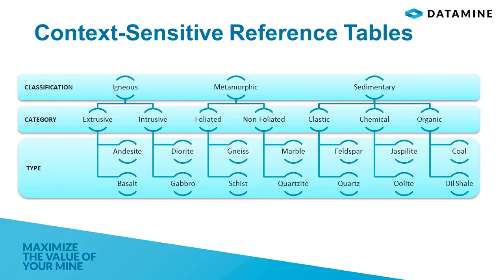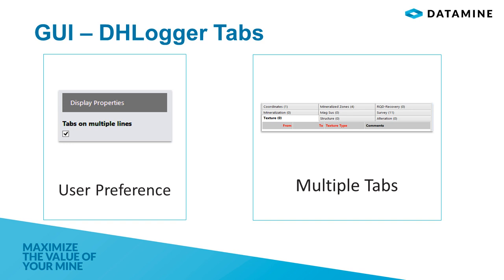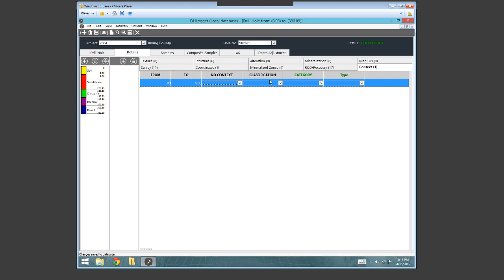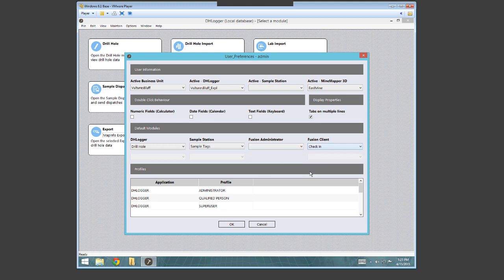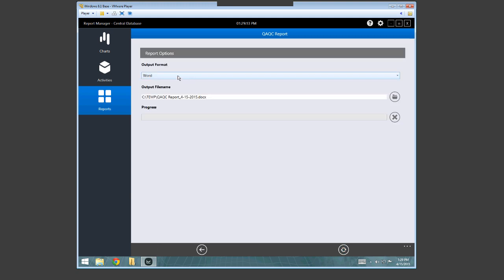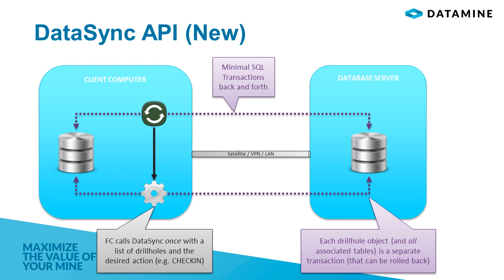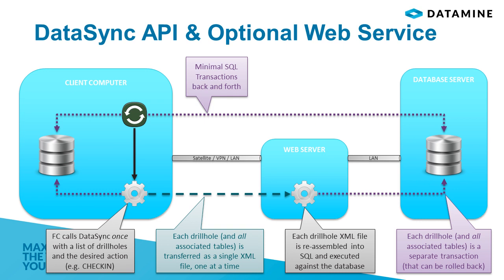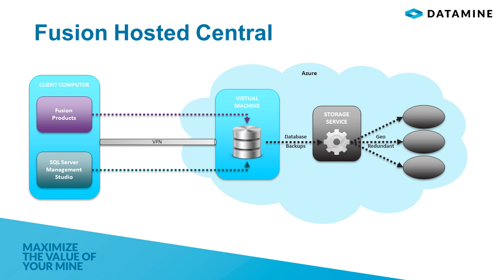Fusion8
To find out more about Fusion, please visit our or contact your local Datamine office